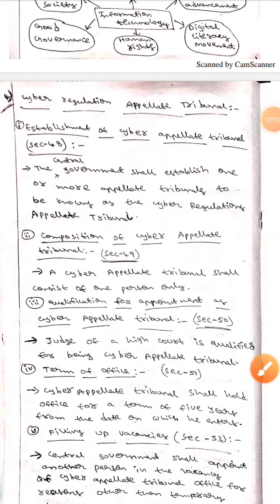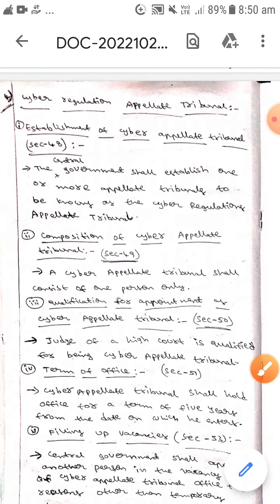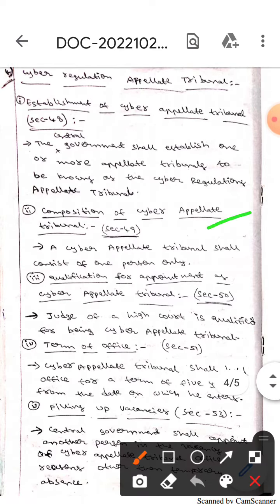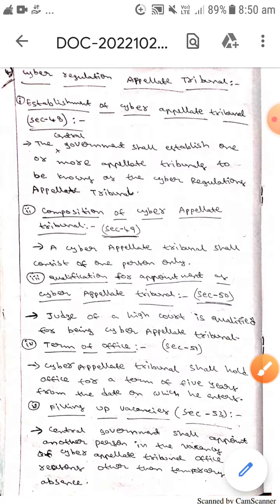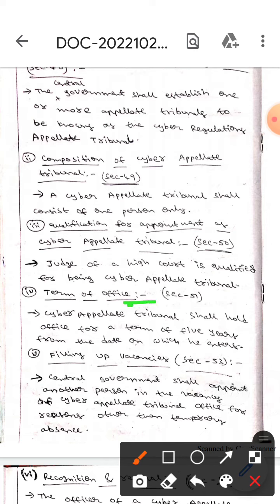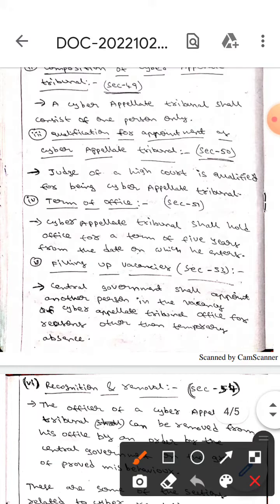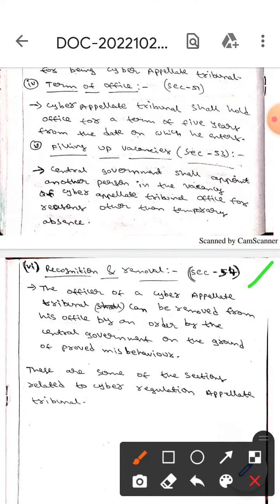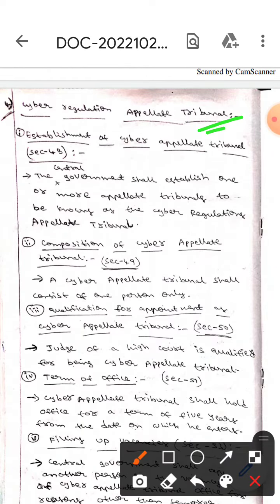Cyber Regulation Appellate Tribunal (CYBER LAWS)